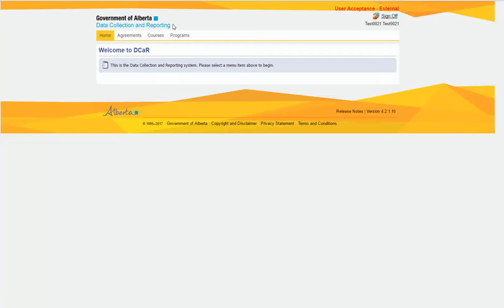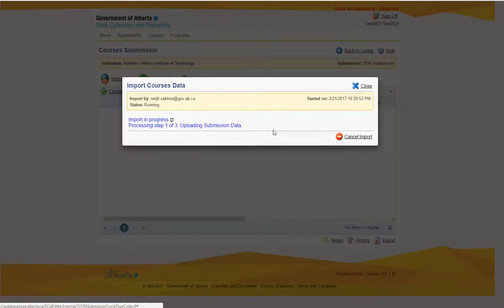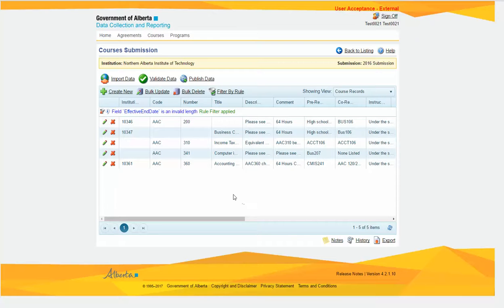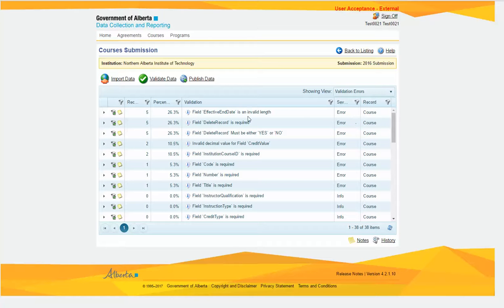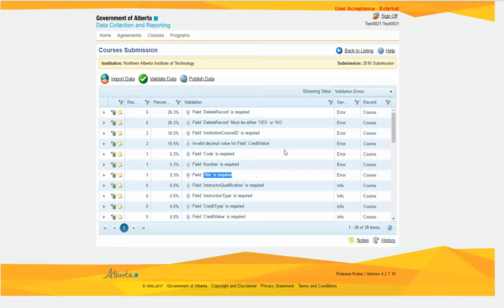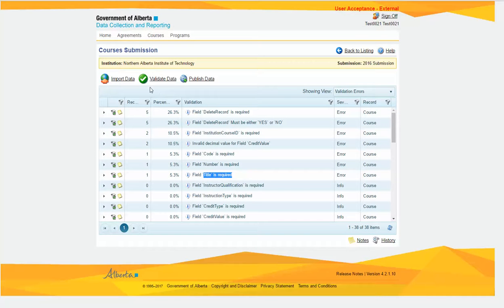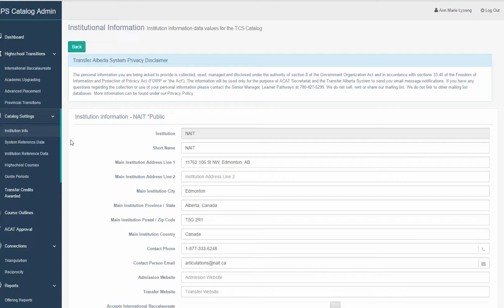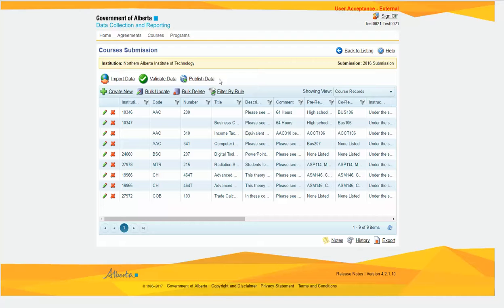DCaR Modules . Overview of 3 Steps for Mass Upload of CSV File.V1.Feb.18.2017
DCaR Module